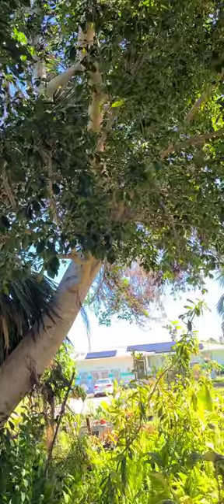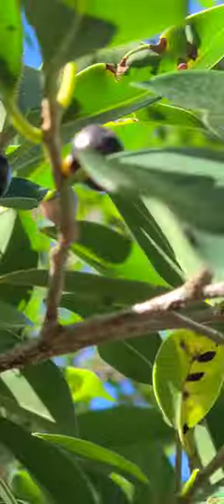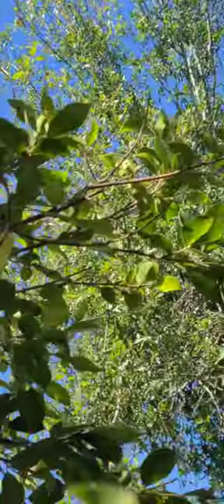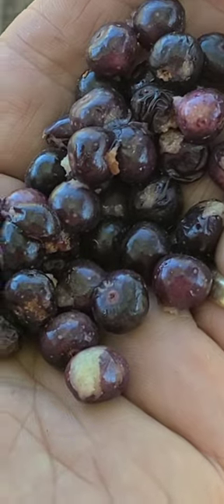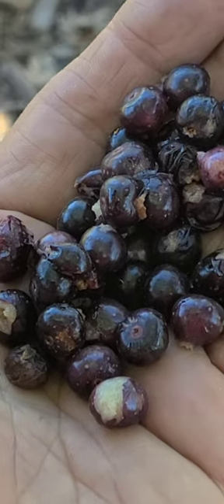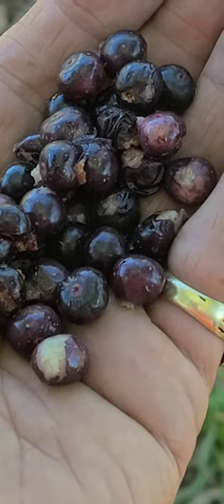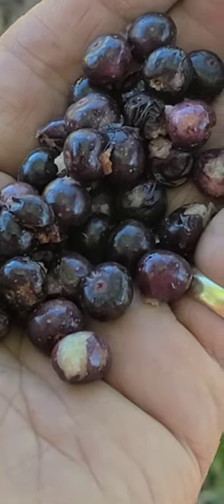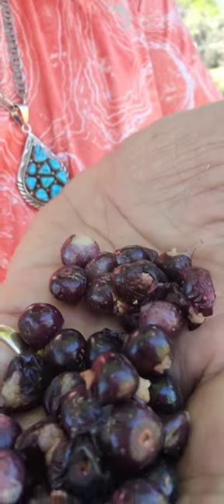Steve Eats Strangler Figs Florida Ficus Aurea